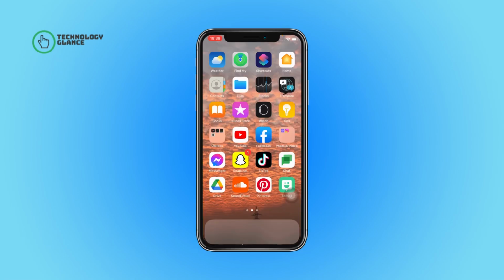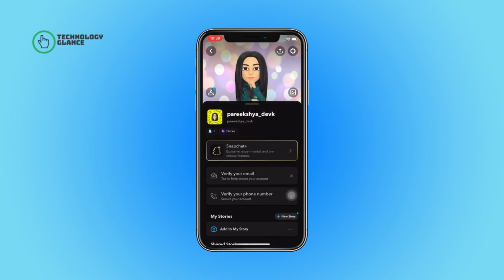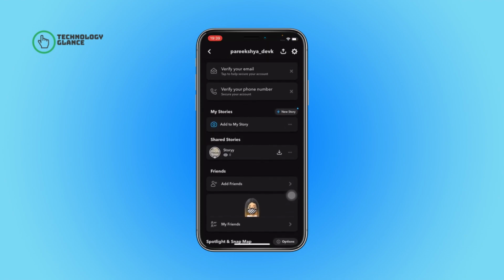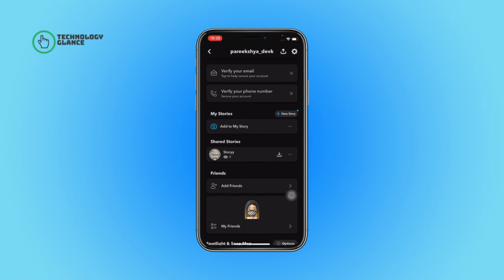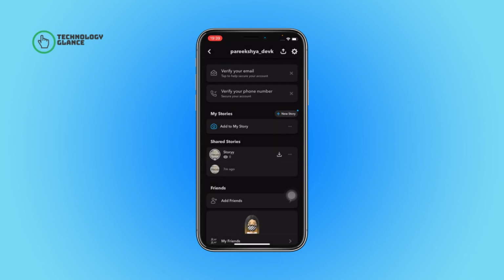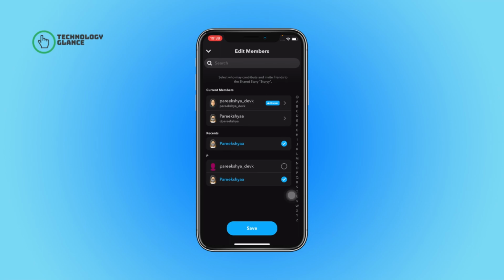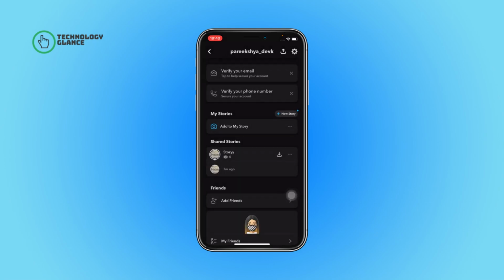How To Add Members To Shared Snap Story On Snapchat | Technologyglance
Are you looking for a way to collaborate with your friends on Snapchat and create shared snap stories together? Do you want to know how to add members to a shared snap story and create a fun and engaging story with your friends? In this tutorial, we'll show you how to add members to a shared snap story on Snapchat.

Our tutorial is suitable for both beginners and experienced Snapchat users, and we'll make sure to explain every step in detail. By the end of this tutorial, you'll be able to add members to a shared snap story on Snapchat with ease, and create a fun and engaging story with your friends.

So join us for this tutorial, and learn how to add members to a shared snap story on Snapchat.